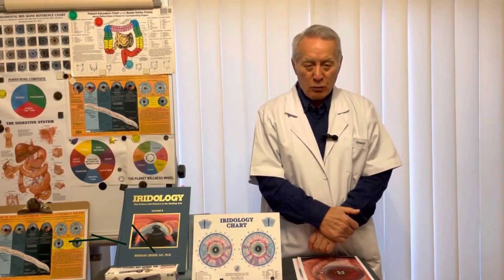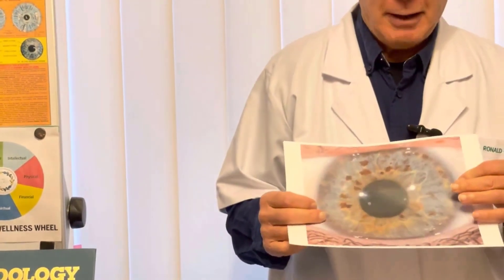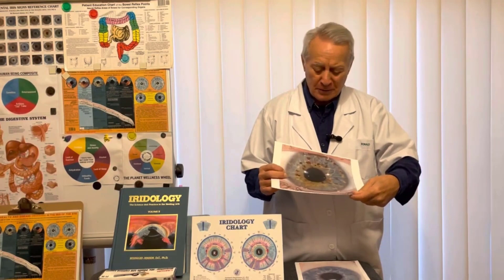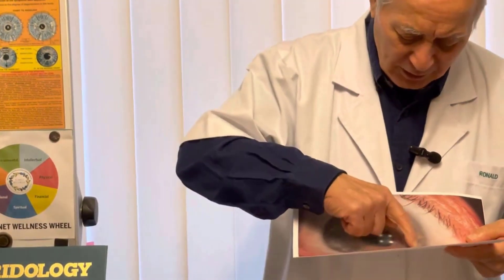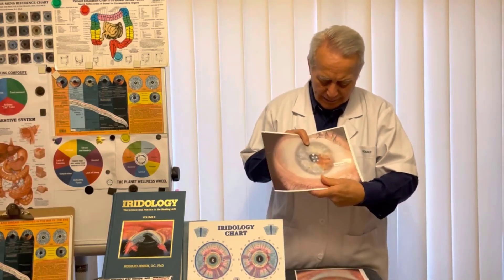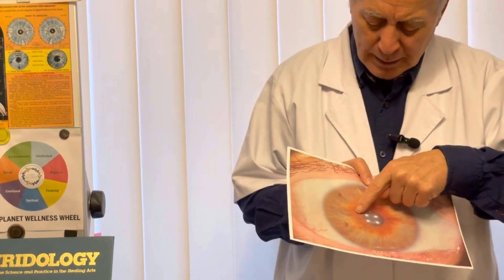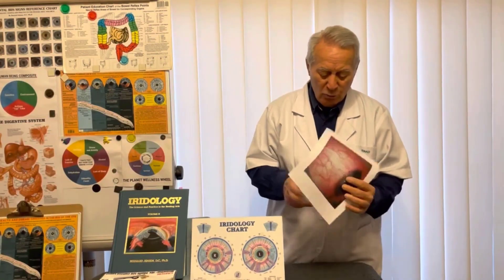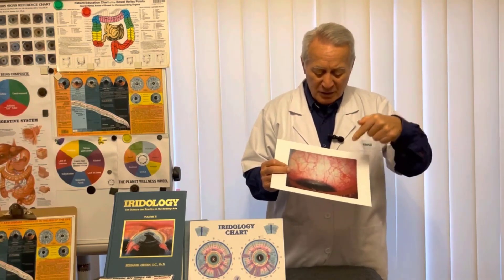What Does Your Iris Reveal About Your Health?